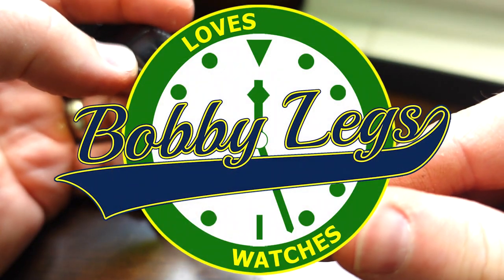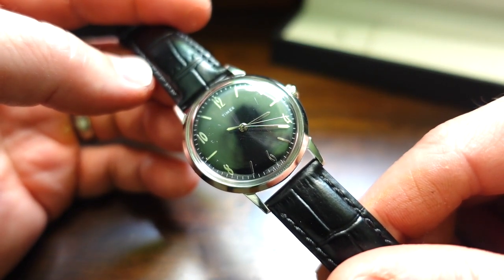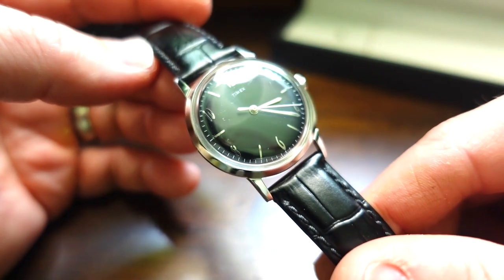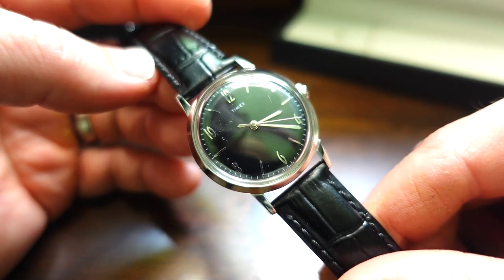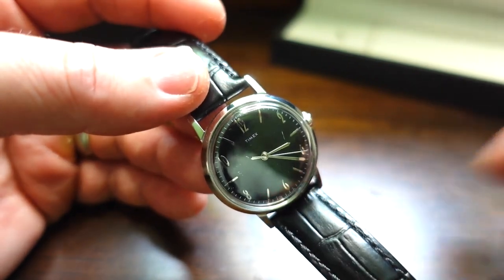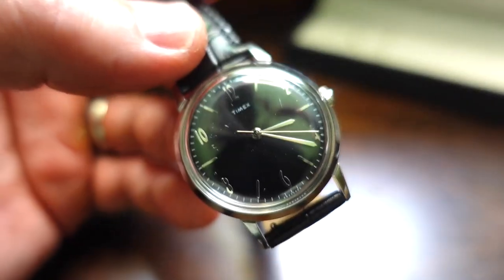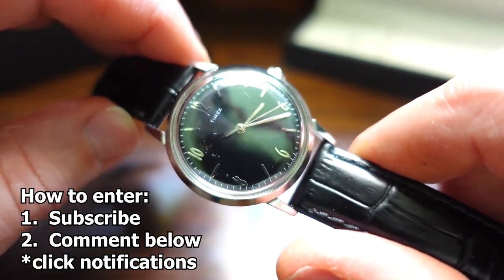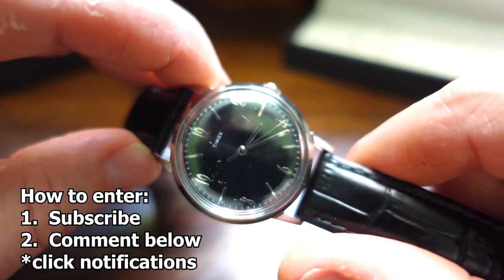FREE Watch Alert!!! Timex Marlin Reissue - May Subscriber Giveaway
Watch video to learn how to enter.

Click "Join" to become a member of the Bobby Legs Loves Watches YouTube community. Get access to a discord server and connect with other watch enthusiasts. Also get more opportunities to win free stuff!